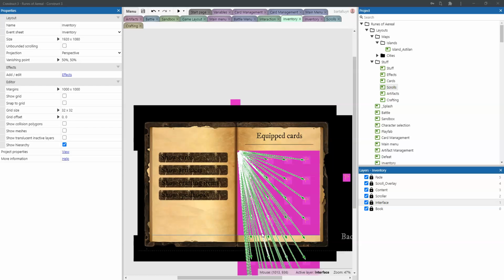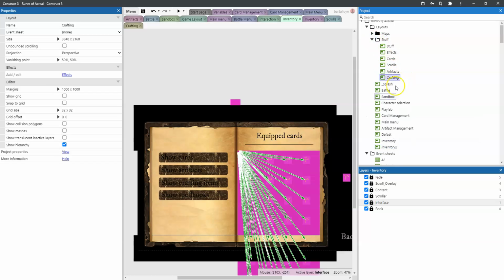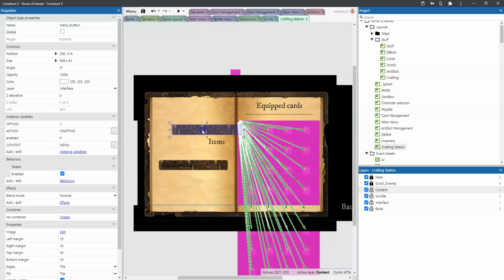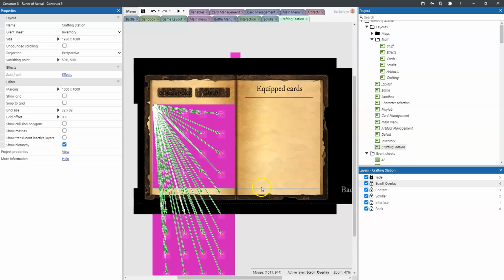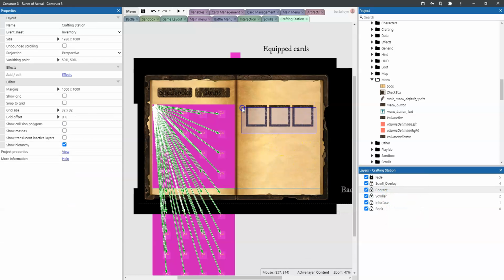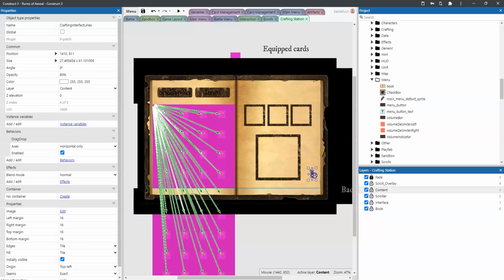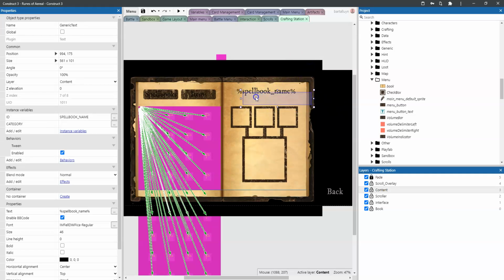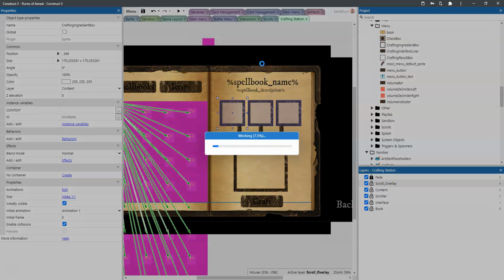Runes of Aereal - Live coding session : Crafting 2/8